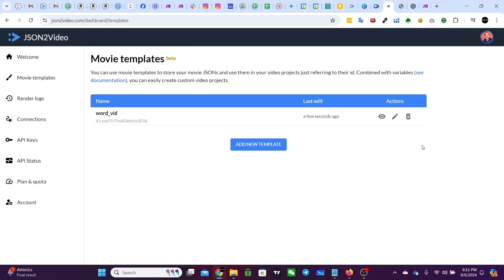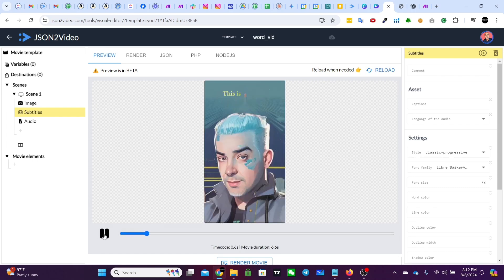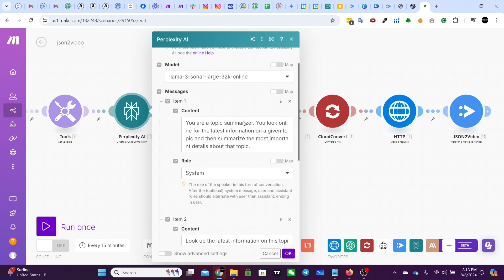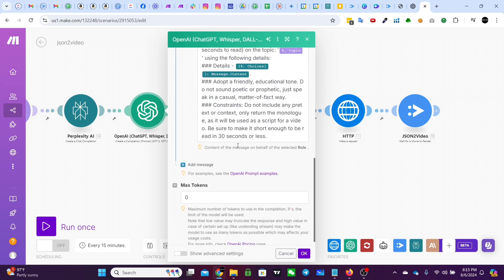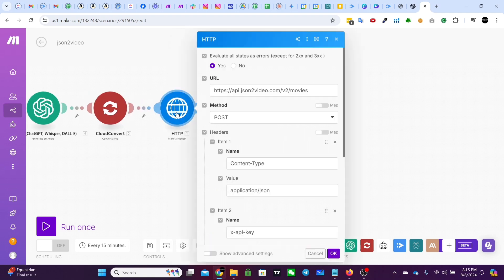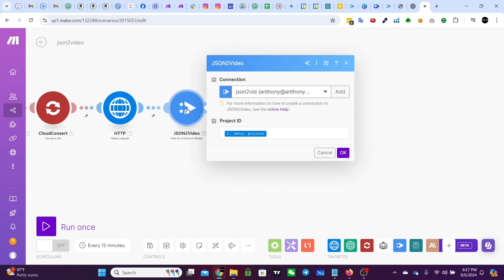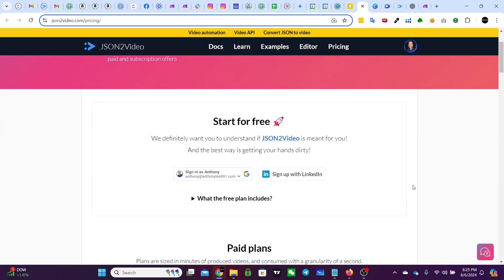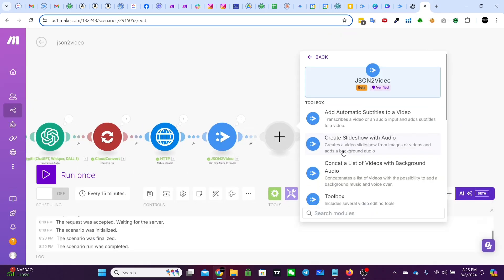Automated A.I. Faceless Video Using Perplexity, GPT-4o, & JSON2Video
Create a faceless Quote video with Make.com, A.I., and JSON2Video.